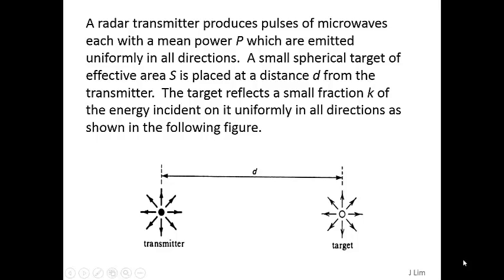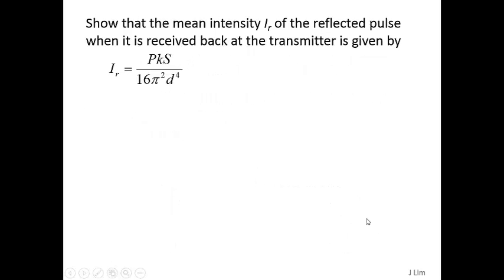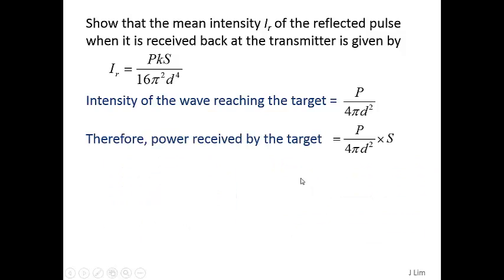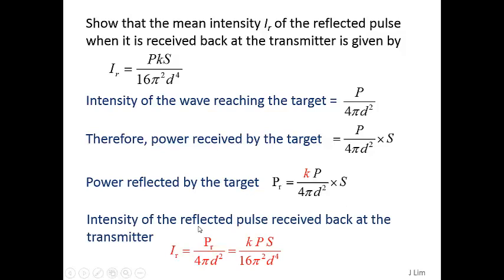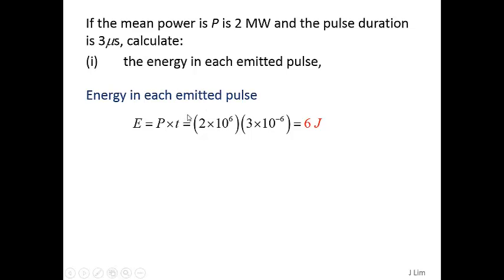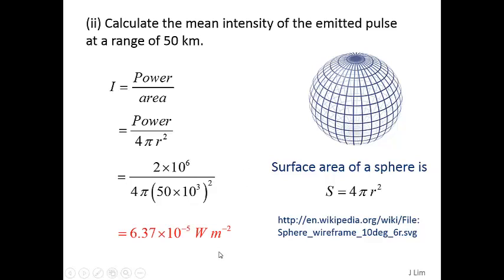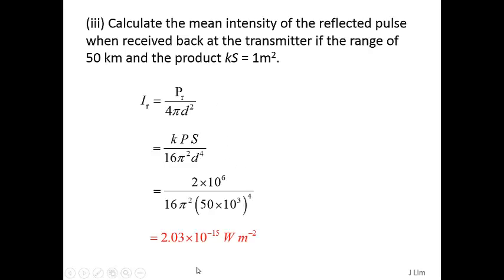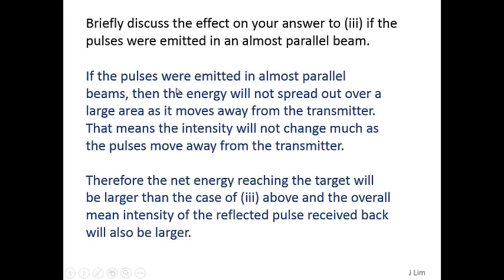2015 Waves D12